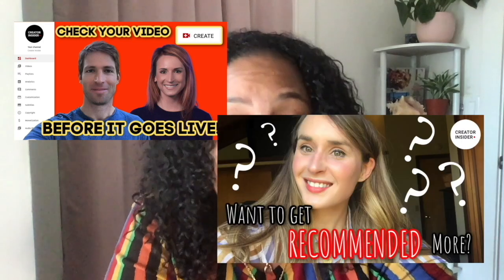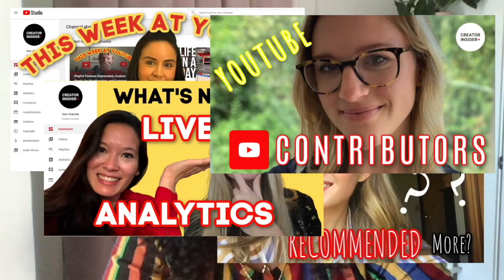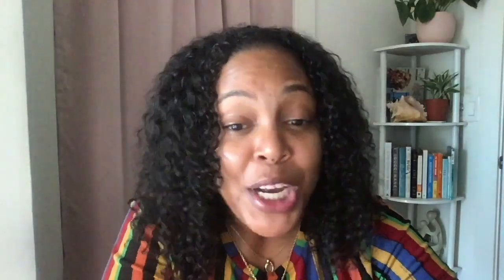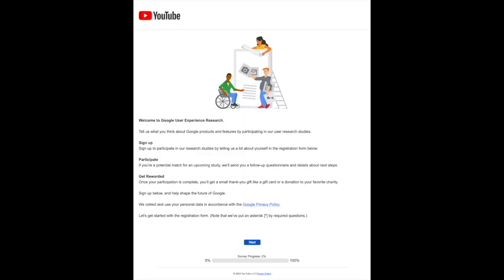APPLY NOW: Help YouTube Design and Test New Features Through Creator Research!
Hello Insiders! Today we're talking more about our Creator Research program and how you can get more involved in helping YouTube design and build new features.

👕👚SWAG 🎽☕

100% of the proceeds automatically support Red Cross